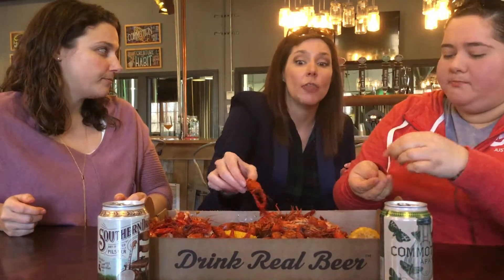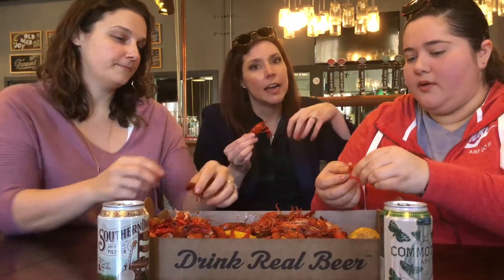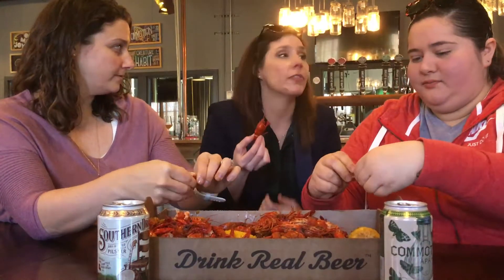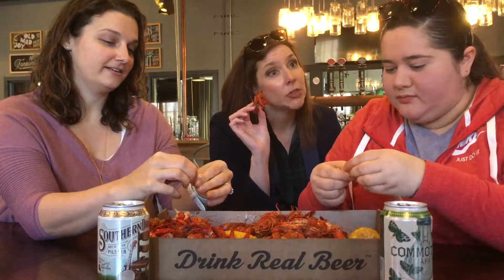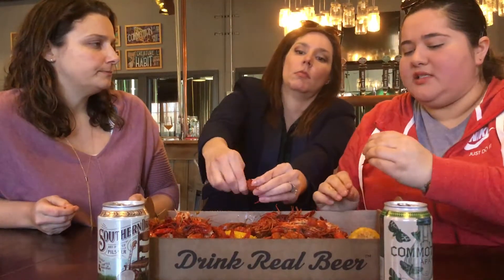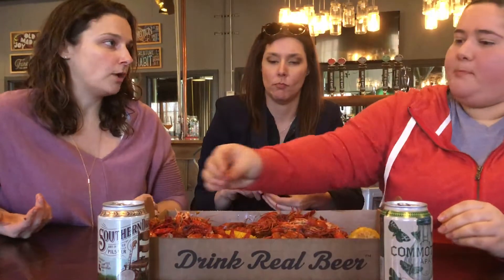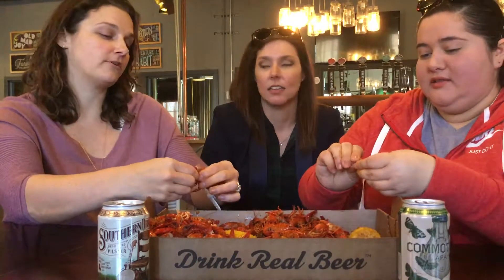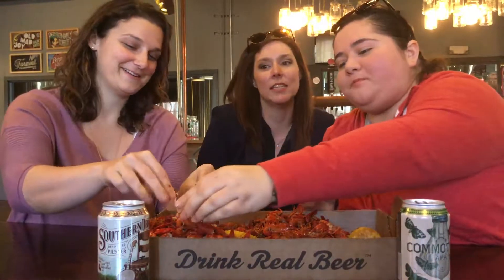Krystal Montez Finds the Best Local Beer to Pair With Crawfish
Krystal Montez taste tests so you don’t have to!